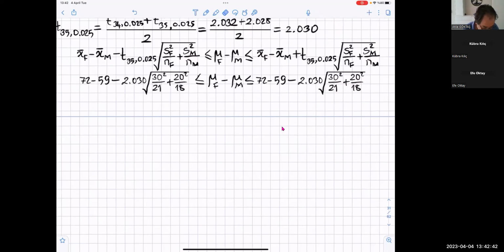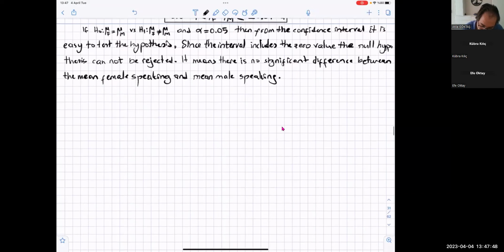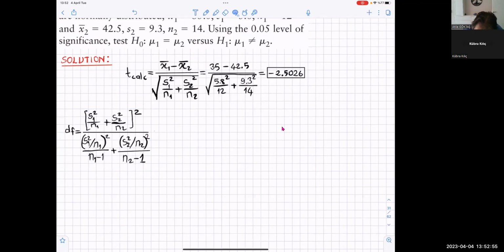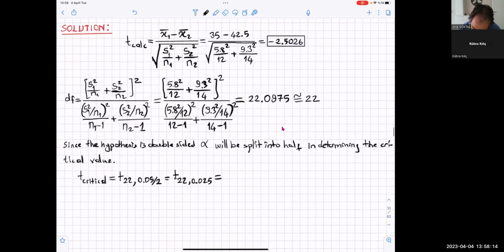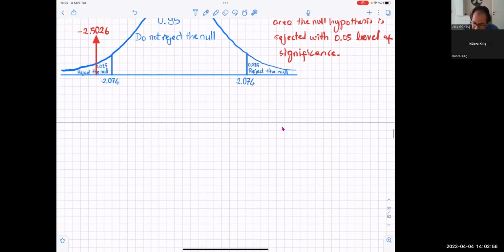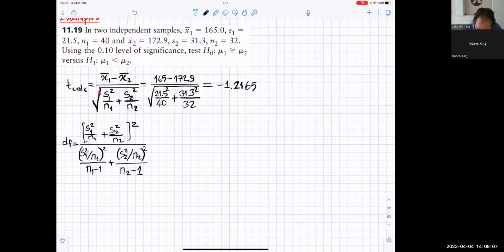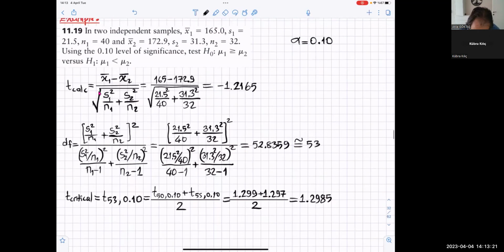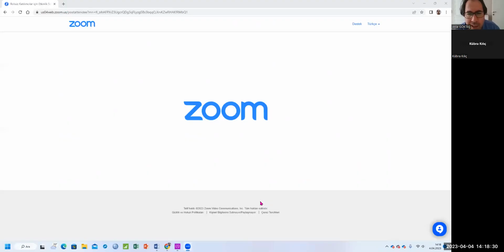Atılım University_Int. to Prob. and Stats II_ Lecture7_2